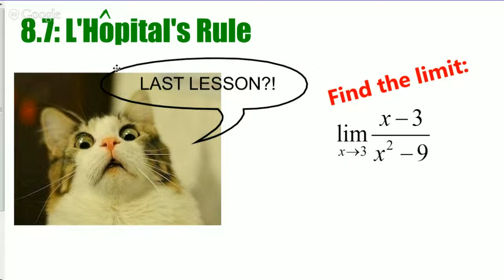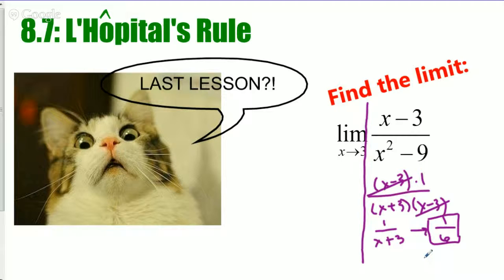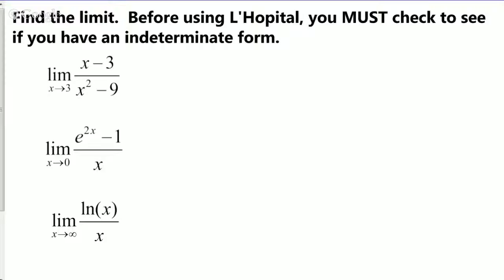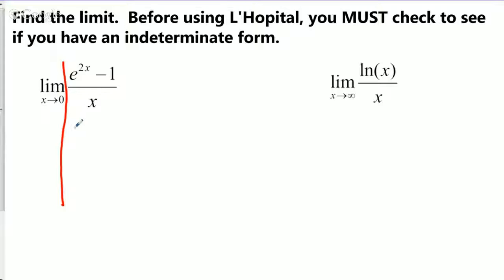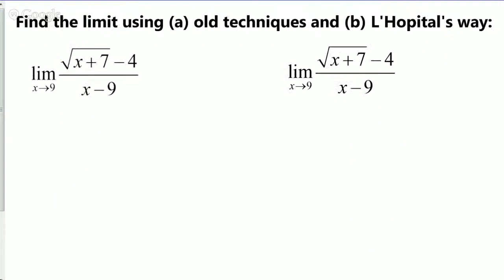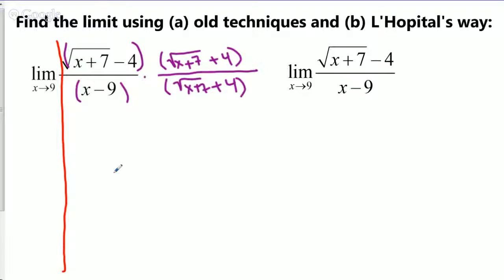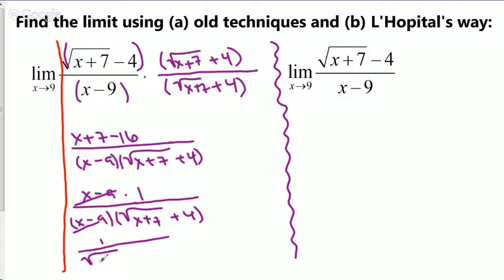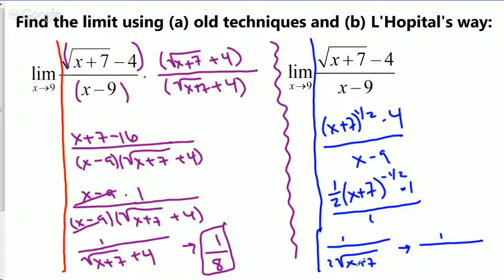8.7: L'Hopital's Rule